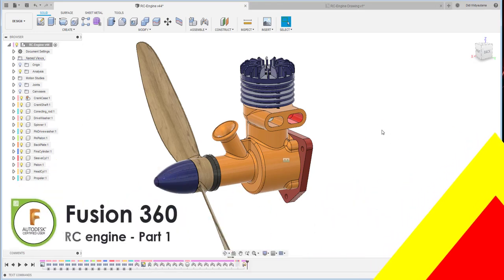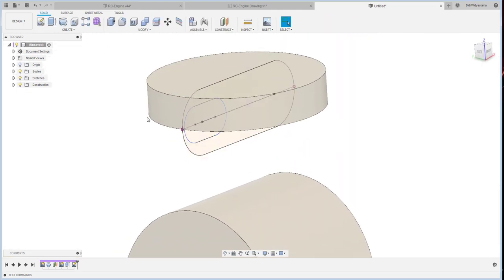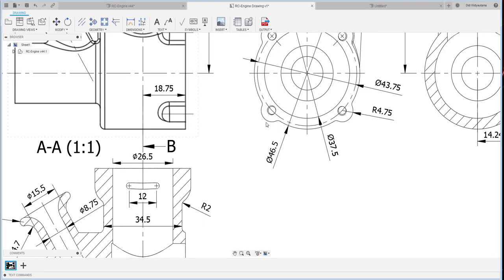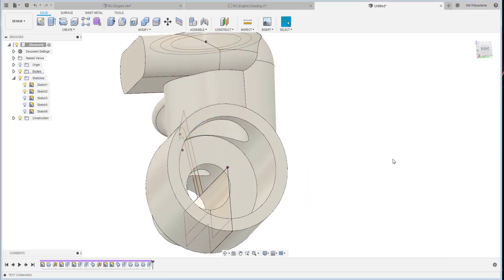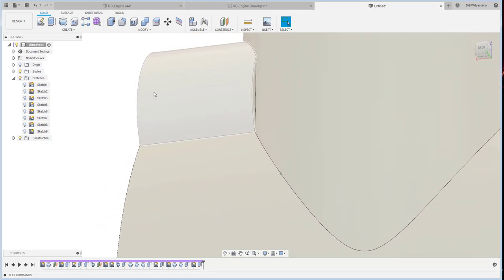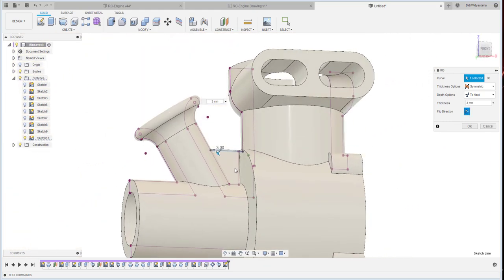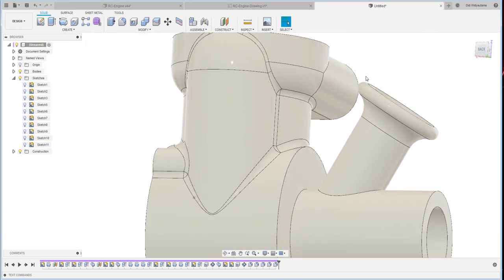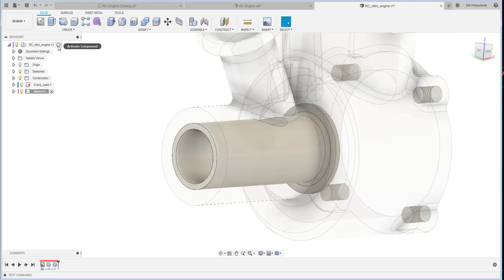Fusion 360 - RC Engine Modeling (Part 1)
This video will show step by step on creating 3d model of RC Engine , due to the length of the video so i divided to a several part of videos. You will learn various technique on the sketching, modeling, assembly, and animated mechanical movement of the RC engine.

Content in this video :
- Engine Crankcase
- Sleeve Bushing

Note: the i didn't follow exactly 100% form the drawing, but form the video you will get the idea how the create this models.

RC Engine
Nitro Engine